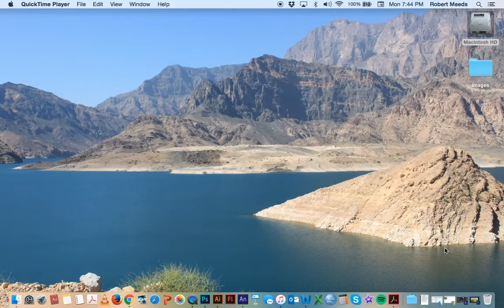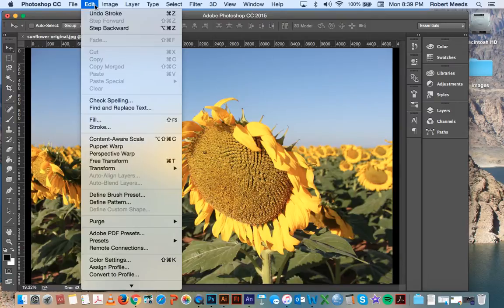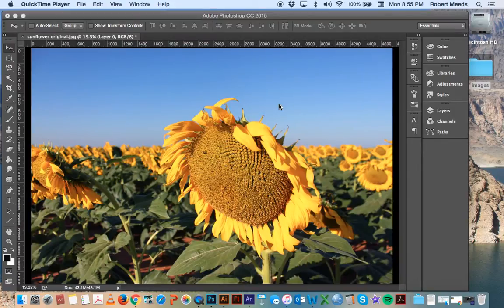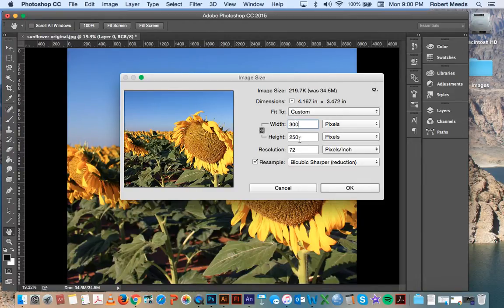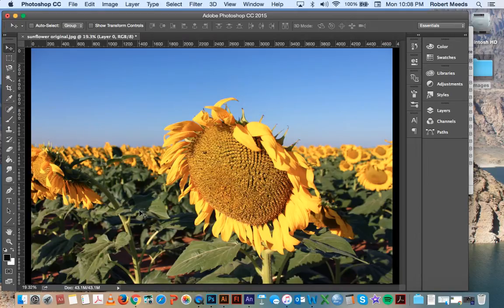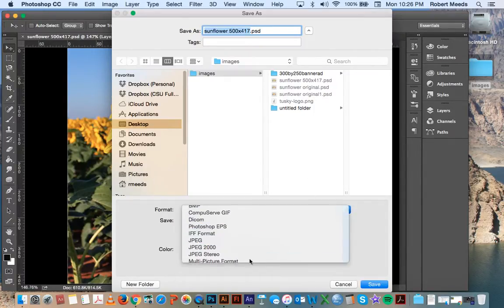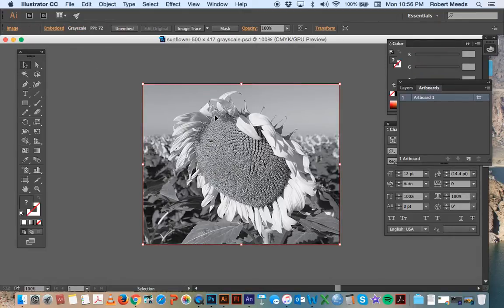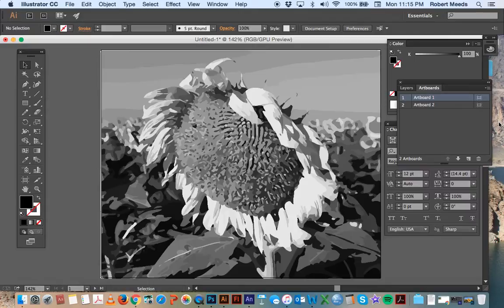Prepping photos for animated banner ads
Uses Photoshop CC and Illustrator CC to prepare several versions of a photo which will then be used as a series of animations in a later video ""Creating a banner ad with Adobe Edge Animate."